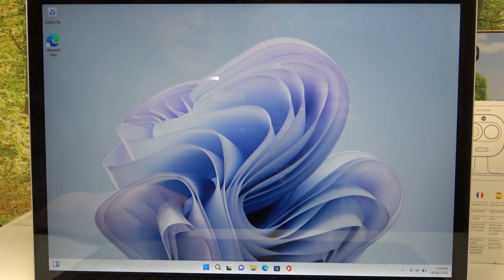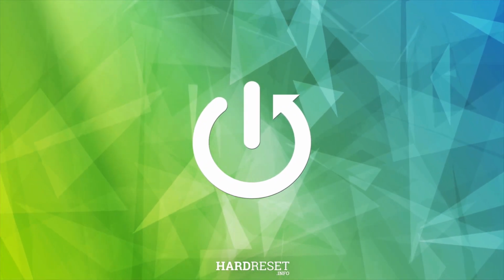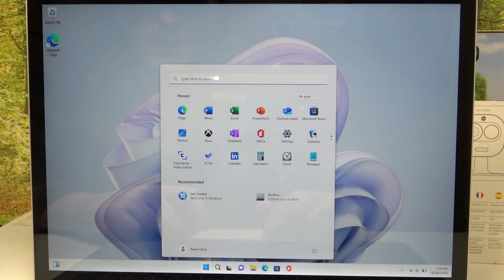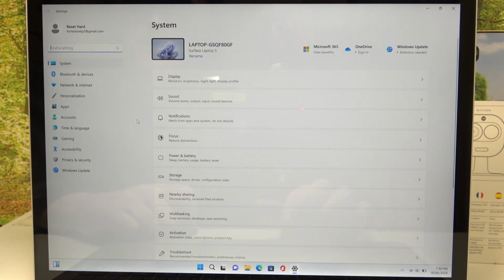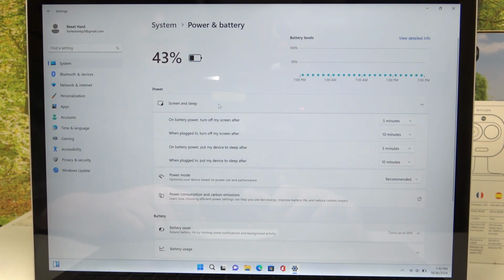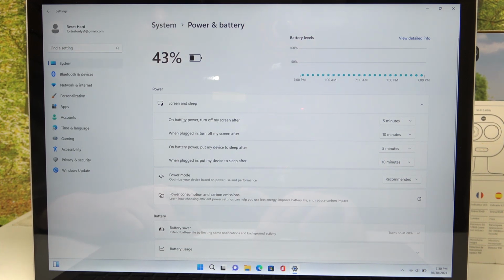How to Manage Screen & Sleep Time on Microsoft Surface 5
In this tutorial, learn how to manage the screen and sleep time settings on your Microsoft Surface 5! Adjusting these settings helps optimize battery life and enhance your overall user experience. Follow our step-by-step guide to easily customize how long your screen stays on and when your device goes to sleep.

How to change the screen timeout settings on Microsoft Surface 5?
What are the steps to adjust sleep settings in Windows 11 on my Surface 5?
How do I set different durations for screen timeout and sleep mode?
What should I do if my screen and sleep settings are not saving properly?